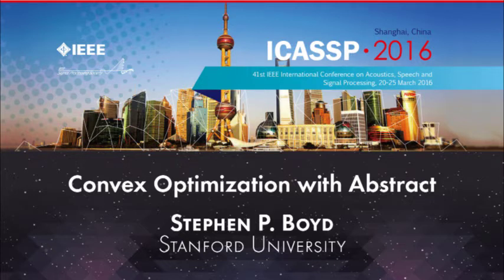Convex Optimization with Abstract Linear Operators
Stephen P. Boyd - Stanford University

Tuesday 22 March 2016, 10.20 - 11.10 (Grand Ballroom II & III)